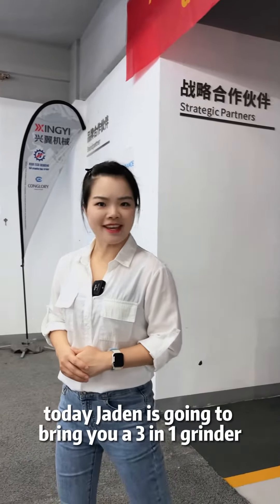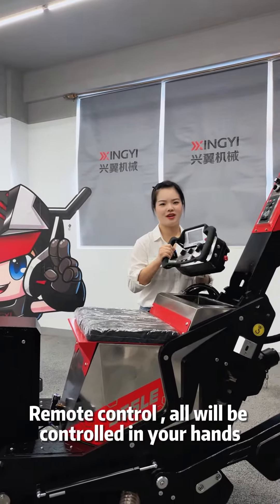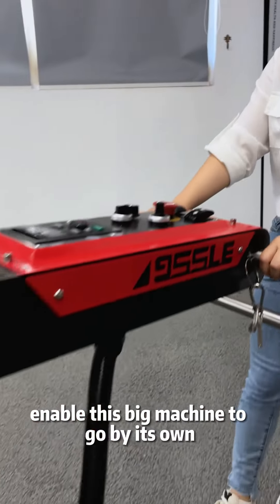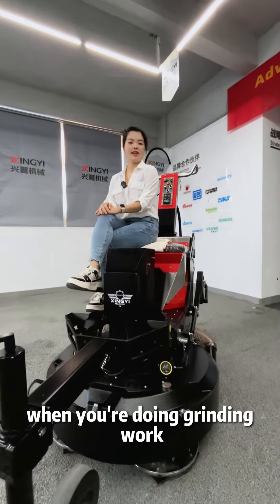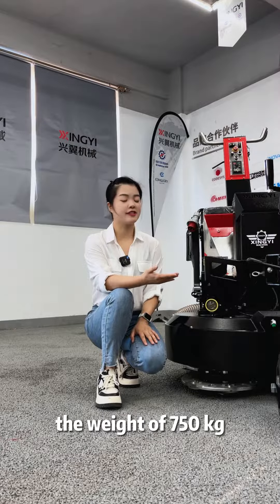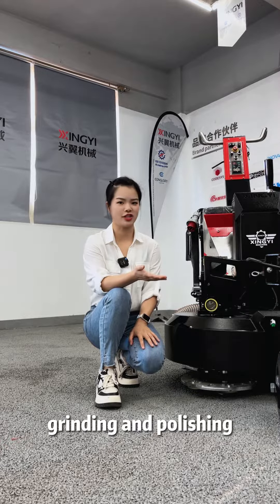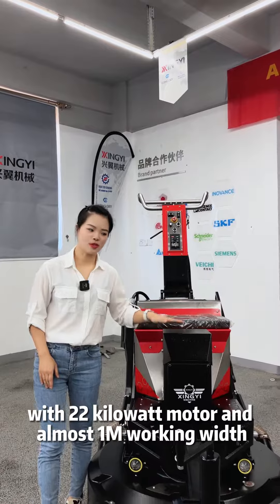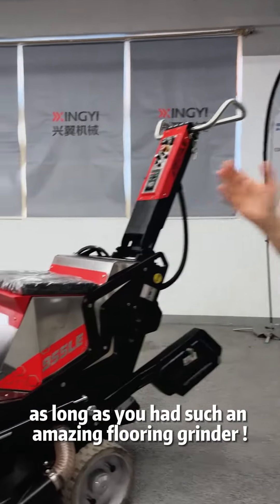🌟Get ready for the highly anticipated second episode of "The Floor Show"! 🌟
Are you curious about a 3-in-1 grinding machine? Join us as we follow in Jaden's footsteps and unlock the secrets of the Grinding Monster. Click on the video below to witness the magic unfold.